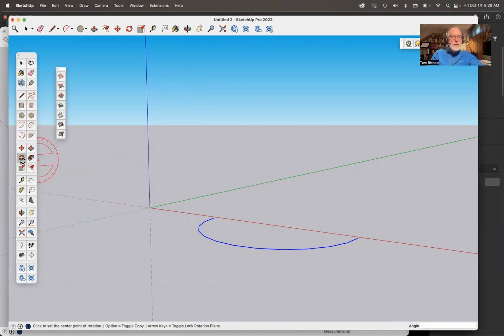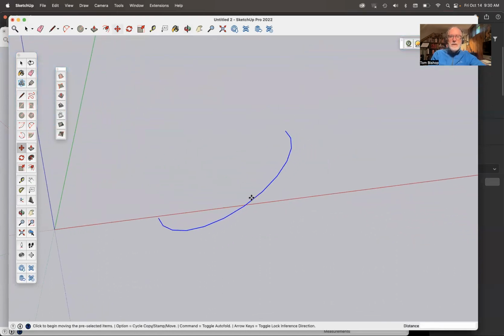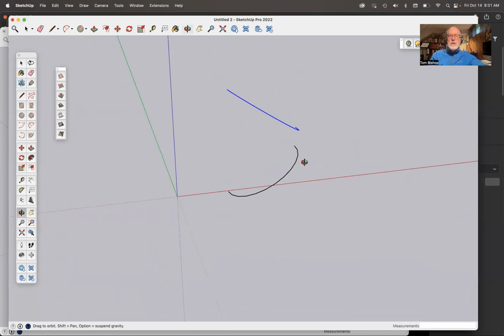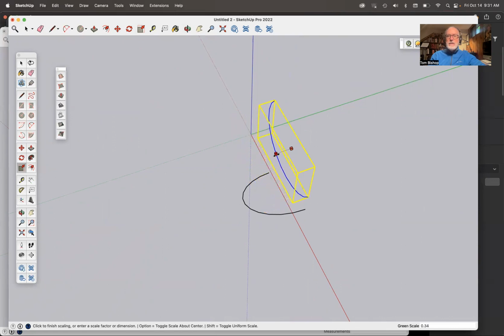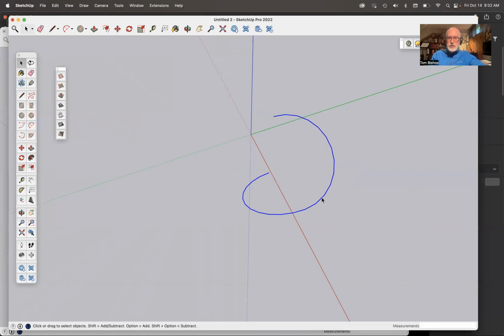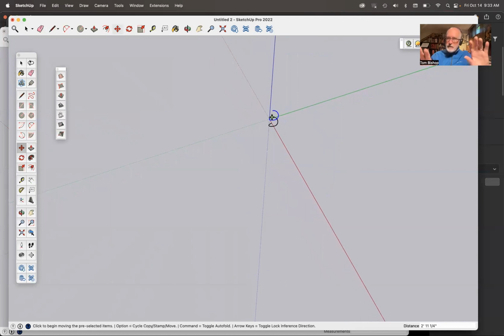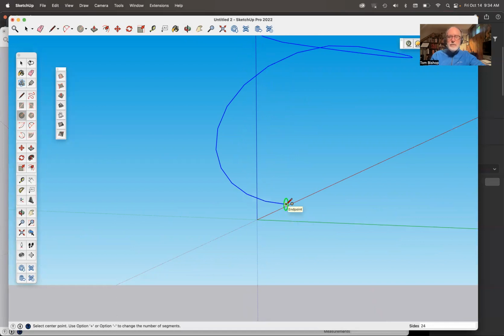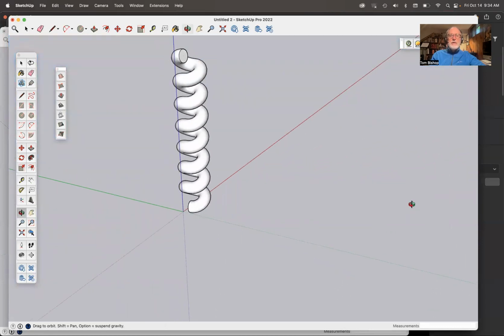How to Spiral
How to make a spiral in Sketchup